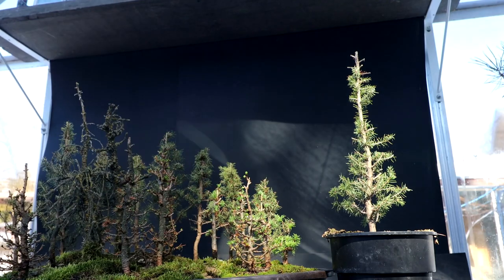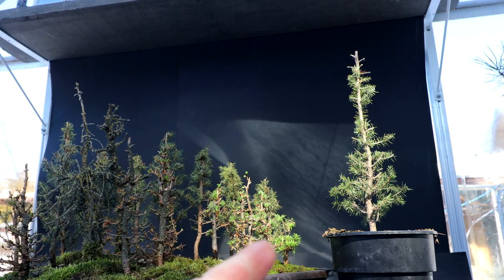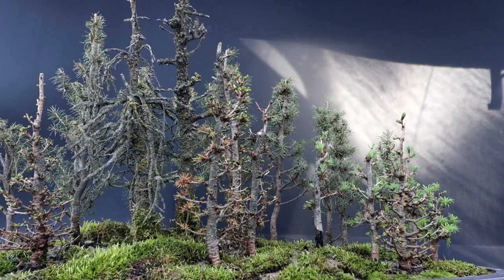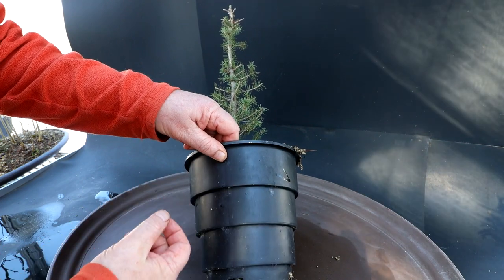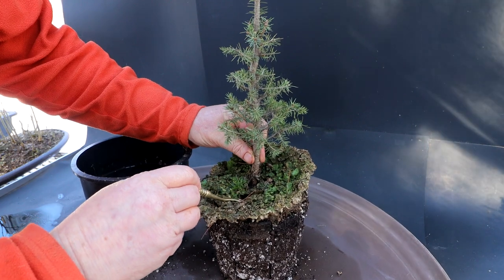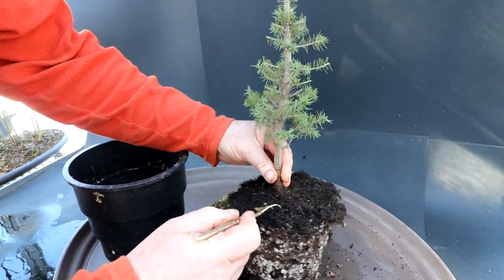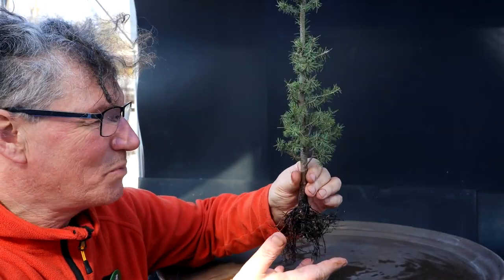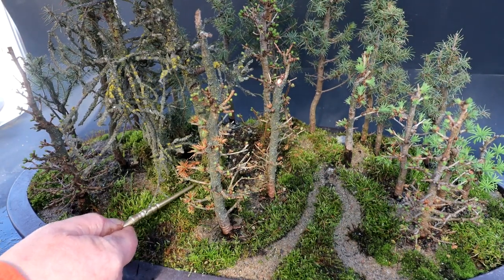Improving My Mixed Northern Bog Forest, Part 1, The Bonsai Zone, March 2023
I'm sprucing up my Northern Style Mixed Bonsai Forest by adding a new tall tree.
This forest is a mix of native Larch (Larix laricina) and Black Spruce (Picea mariana).